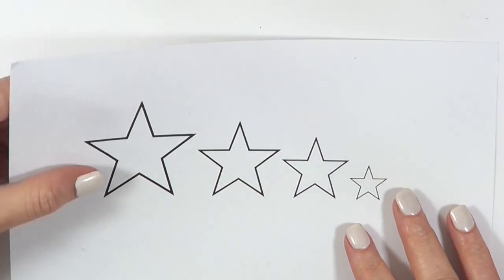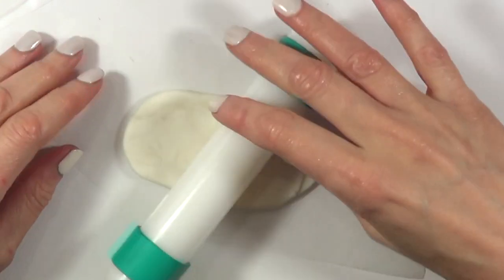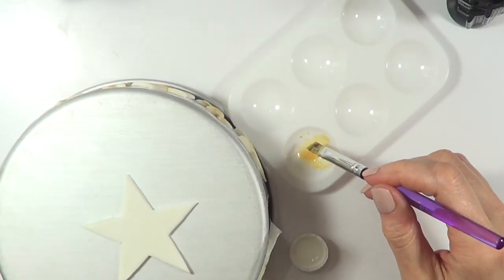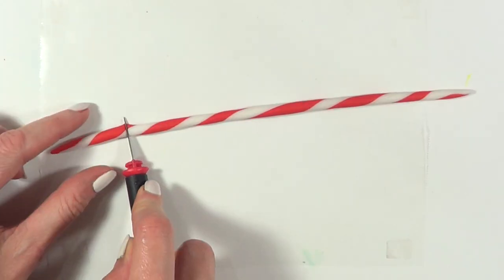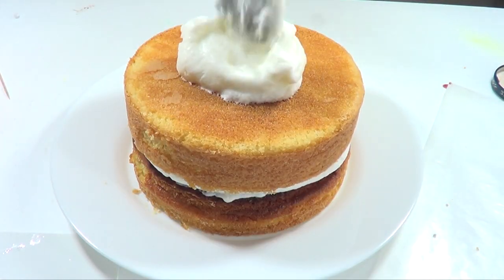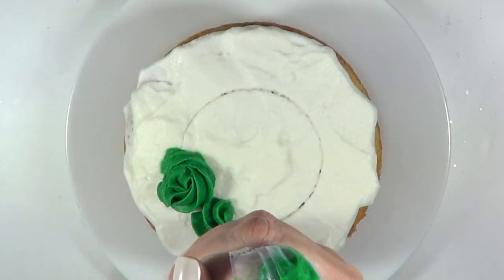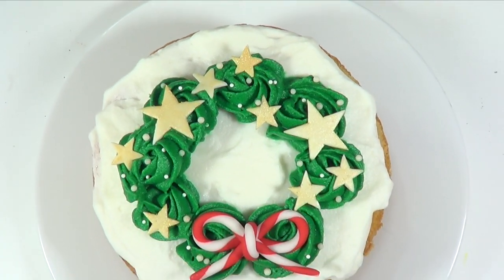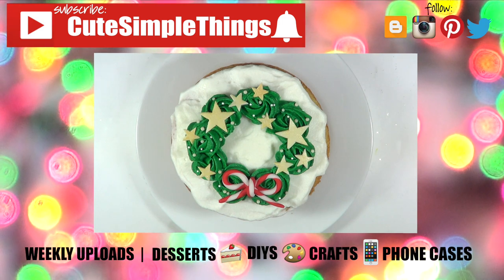DIY Christmas Wreath Naked Cake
Hi guys! Today´s I´m sharing how to make this lovely Christmas Wreath Naked Cake!
Use cutesimplestuff if you re-create it!